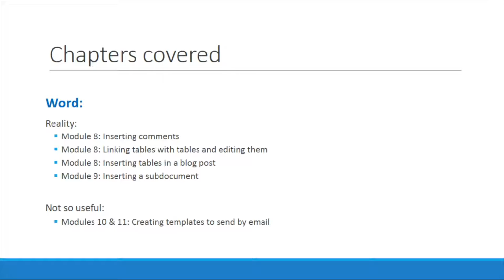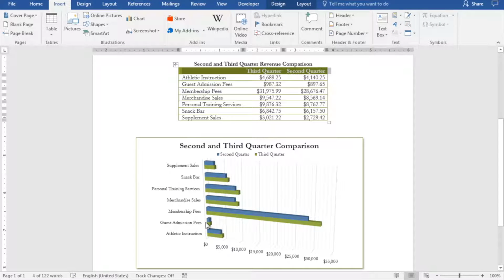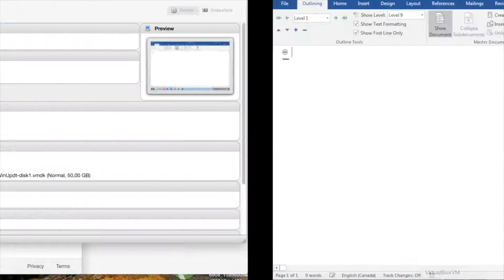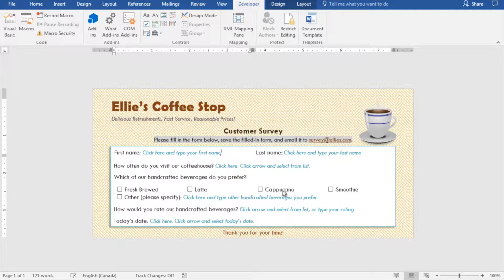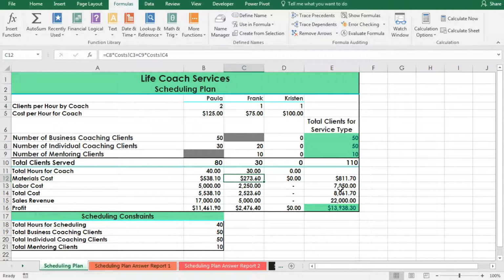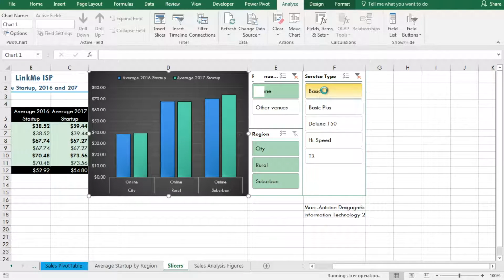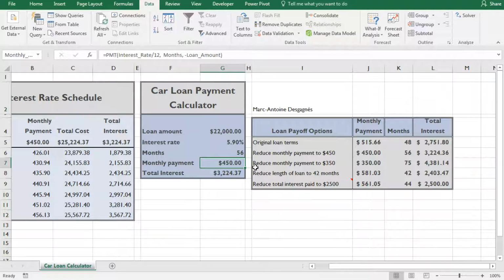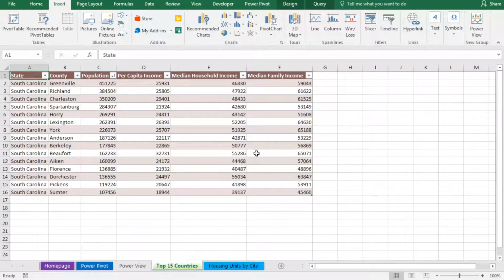Mid Term Information Technology II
Mid-term video on Word and Excel.